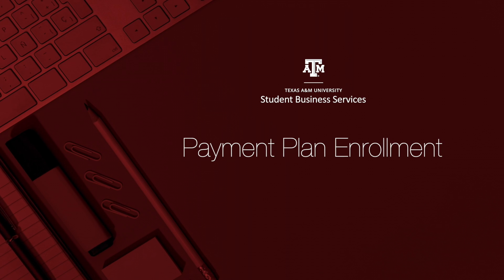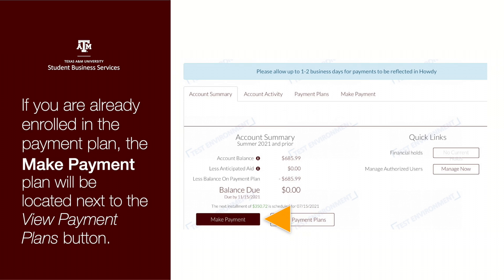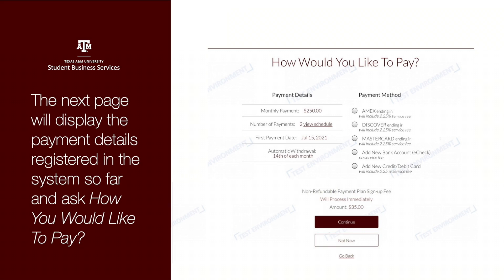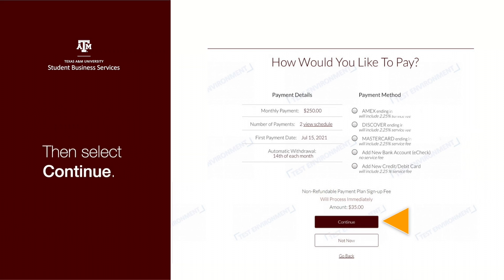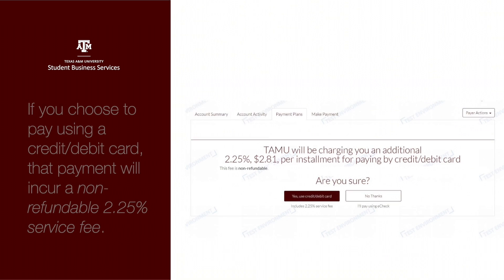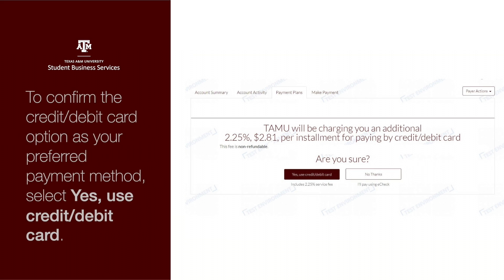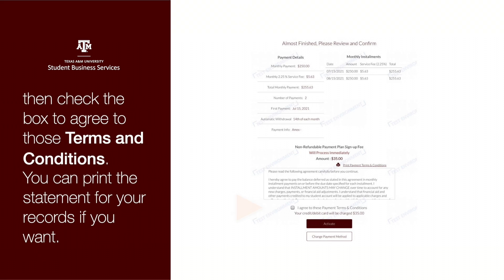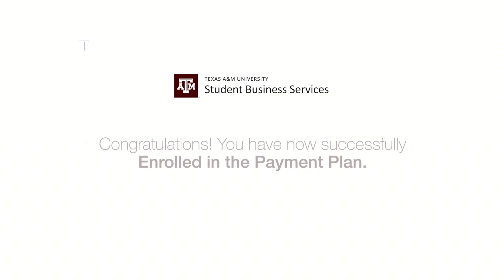TAMU Student Business Services - How to Sign up for the Payment Plan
TAMU Student Business Services walks you through the steps to sign up for the Payment Plan from your secure Howdy portal.